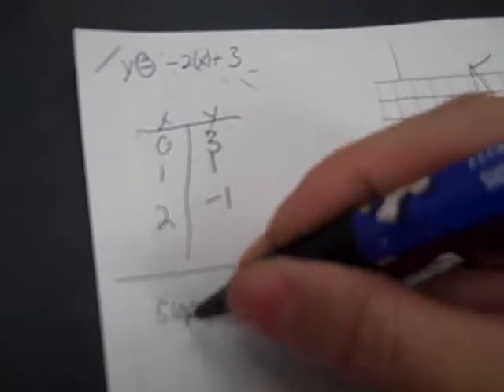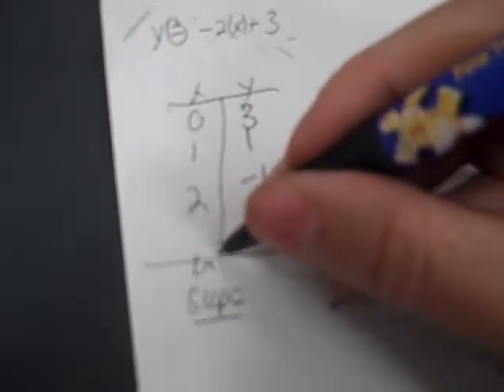graphing linear equations